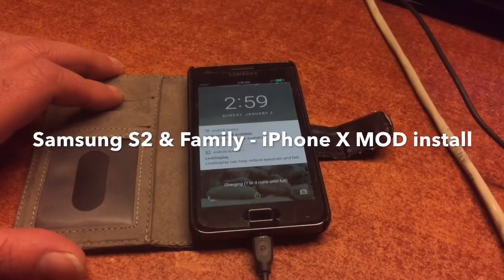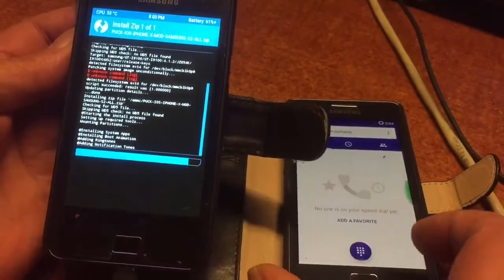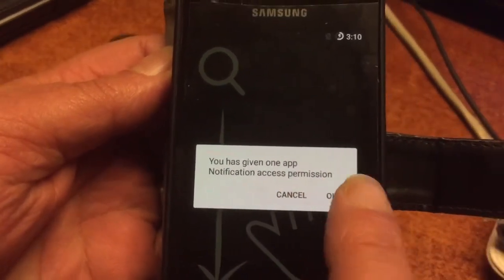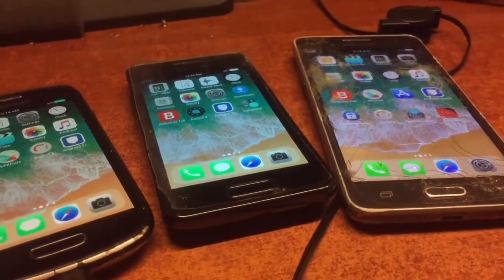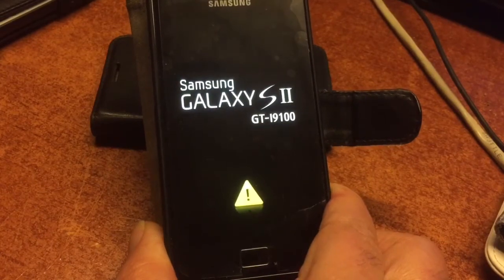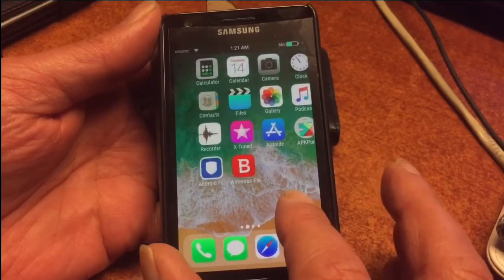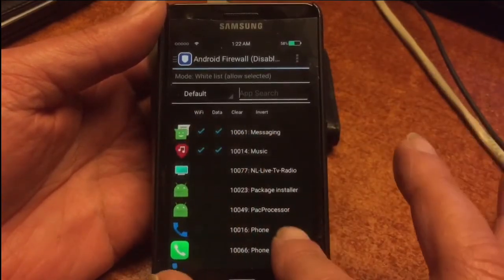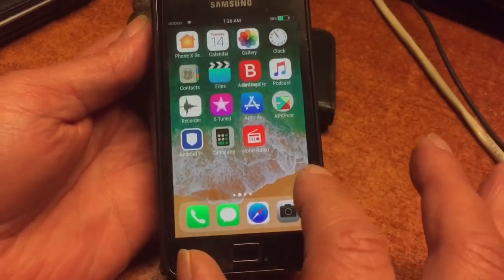NEW Phone 10 Mod / Rom for Samsung S2 & 2 Plus (All 480x800 displays) All Android versions LINK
As promised - The iPhone 10 mod for S2 and family -

ROM GIO Android 4.4.4
ROM i9070 Advance Android 6
MOD - Galaxy Grand Prime Android 7
ROM (Android 7 ) Samsung s3 MINI
MOD - Samsung s4 MINI Android 7
MOD Samsung TAB 2 -5110 on Android 7
MOD - NEXUS 7 on Android 7

This MOD works for the S2 and S2 PLUS TESTED , but should also work on Android phones that have the same screen resolution , this is to make the animation look right at boot , how ever if you don't care about that , this mod should work on every Western Android Phone , with a custom recovery.

For both projects Lineage OS Android 7.1.2 were used.
Find your own ROM that goes for your phone , then secondly
install the MOD via recovery , same way as the firmware install.

That's it.

Enjoy and don't forget to set up the system properly for the best experience.

Link : FOR S2 and S2 PLUS and Phones with 480x800 LCD screens